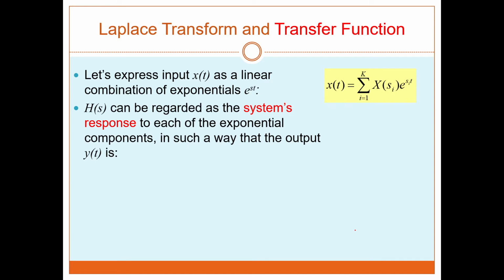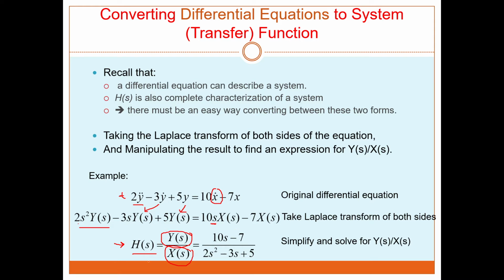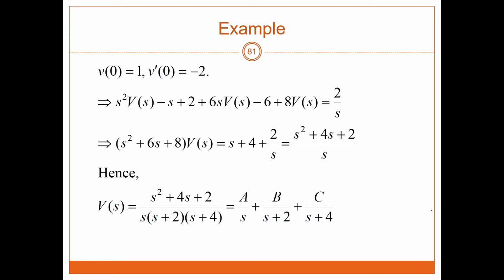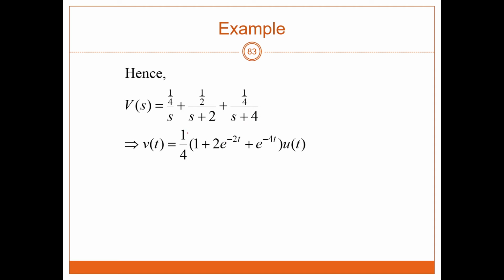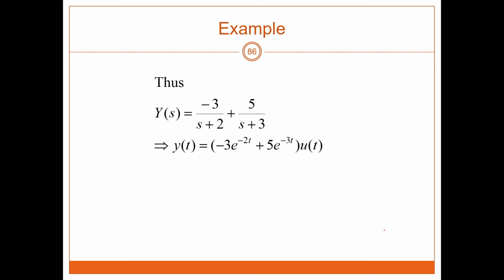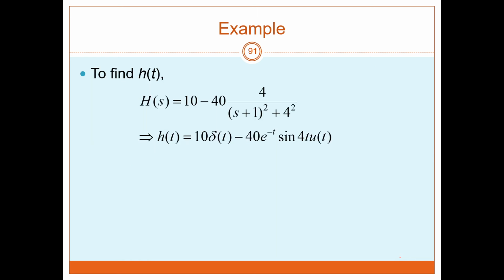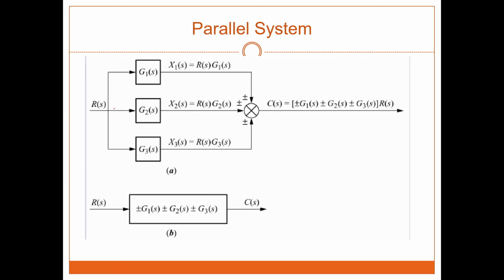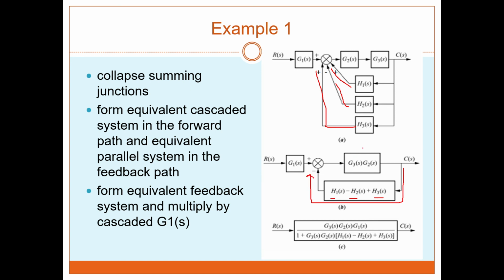Laplace Transforms part4